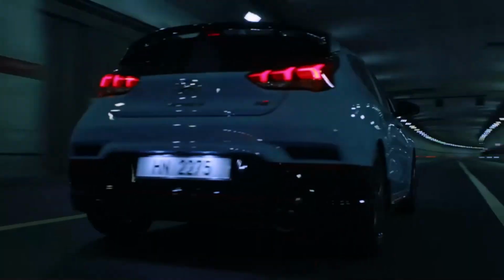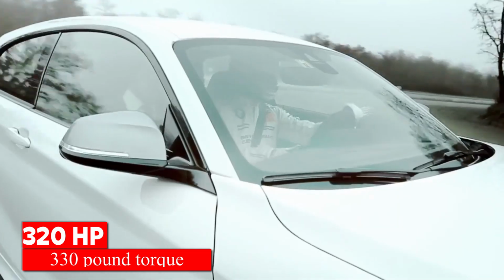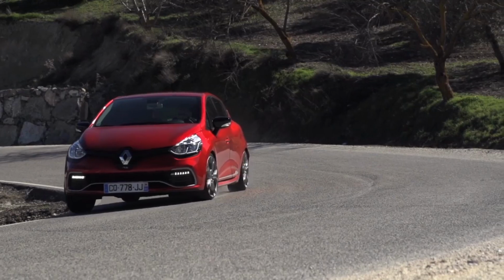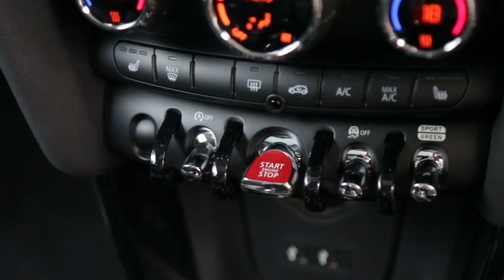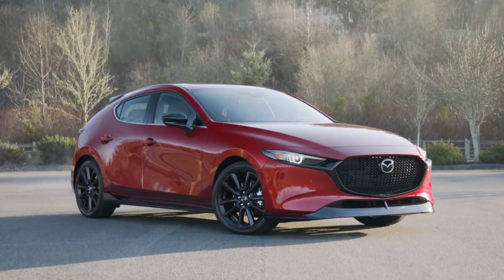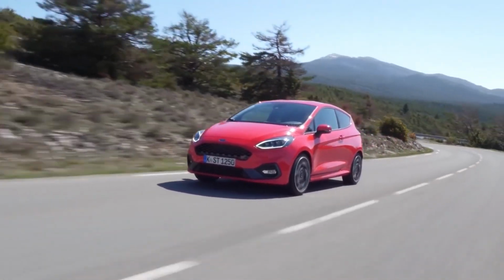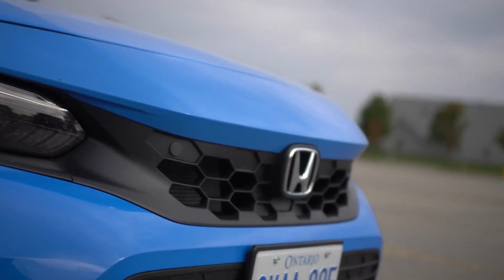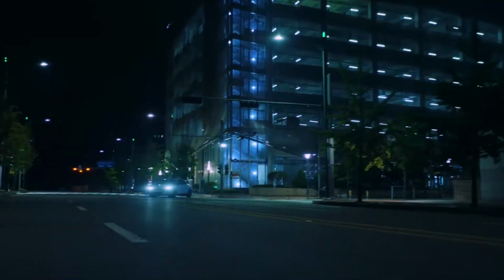Top 10 Most Reliable Hatchbacks To Buy Under $25K!